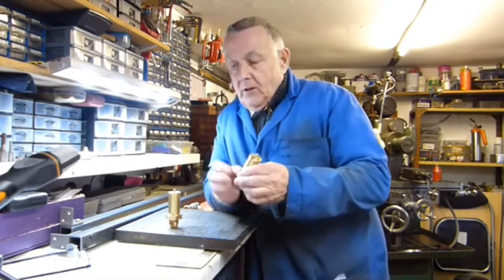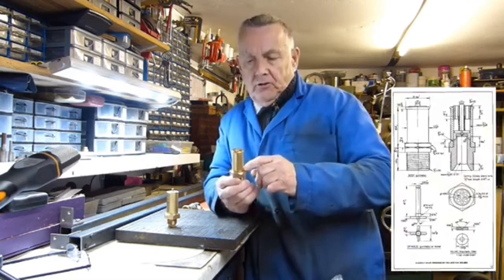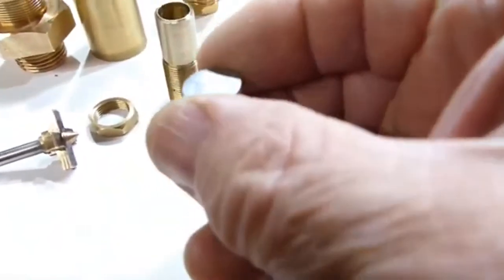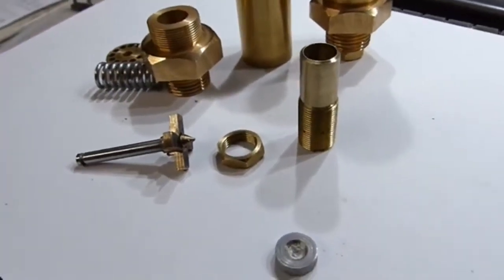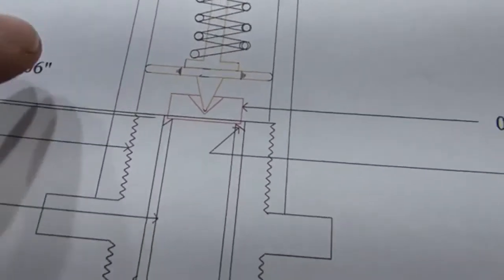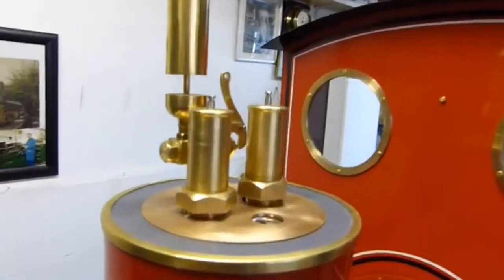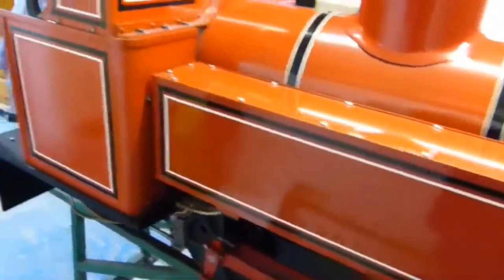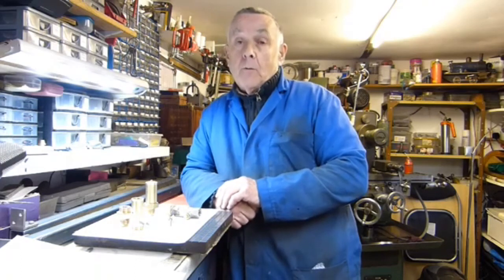Holmes pop safety valve mod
This is modifying the Holmes Pop Safety Valve,a modification first described by J Ewings in the early editions of Engineering in Minature many years ago,it uses a flat valve instead of the conventional ball.